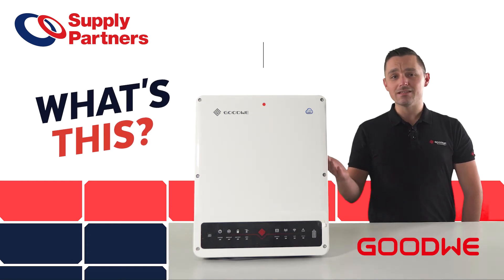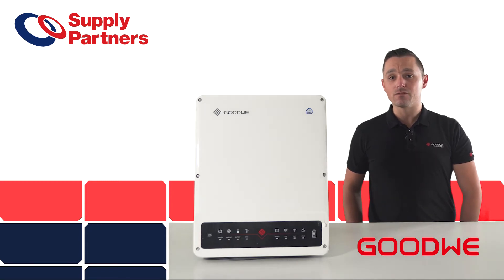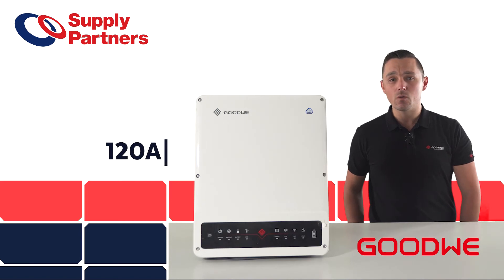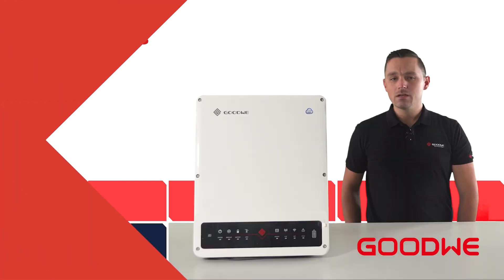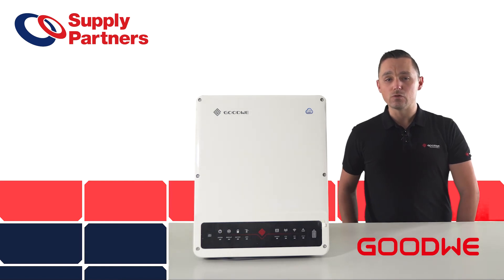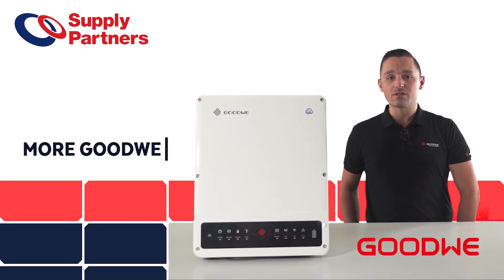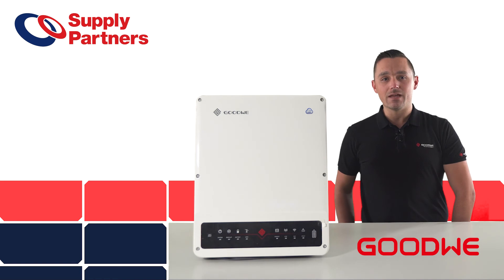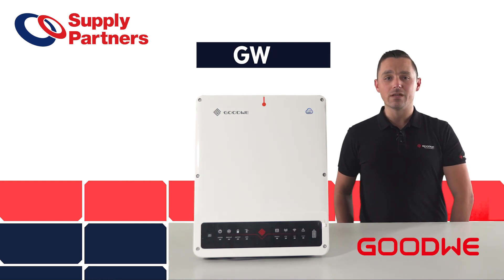GoodWe 10kW ET Series - Three Phase Hybrid Inverter (GW10KL-ET) | What's This?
Our 'What's This?' video series is here to simplify the key solutions in Solar and Storage across Australia. Presented by Supply Partners Technical Team, this edition covers the highlights of the GoodWe 10kW ET Series, Three Phase Hybrid Inverter (GW10KL-ET).

ABOUT THIS PRODUCT:
The GoodWe ET series is a Three-Phase, high-voltage, energy storage inverter that provides enhanced energy independence and maximises self-consumption for reduced electricity bills, through an export limit feature and time-of-use shifts. Covering a power range of 5 kW to 10 kW, the ET series allows up to 110% overloading to maximize power output and features Uninterruptible Power Supply (UPS) to critical loads, such as air conditioners or refrigerators within 10 milliseconds. With UPS-level switching, the ET
can provide savings when connected to the grid, or off-grid independence and security when the grid is down.

📞 Call 1300 SUPPLY